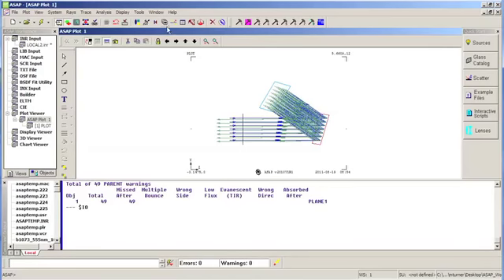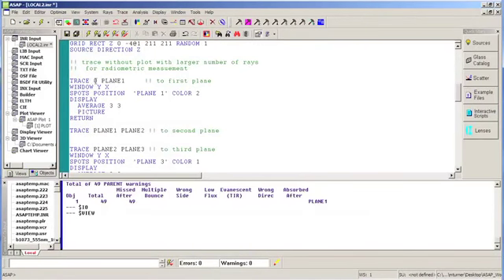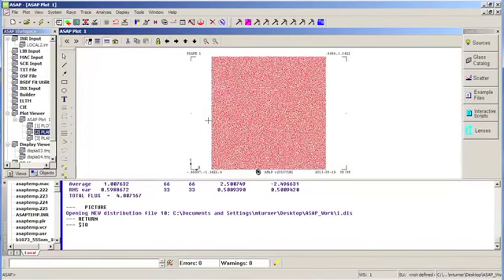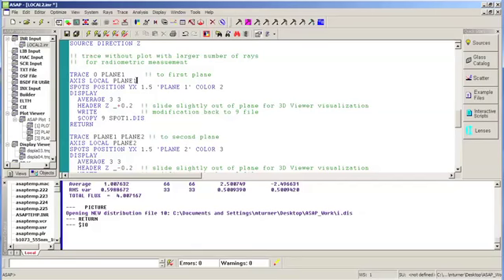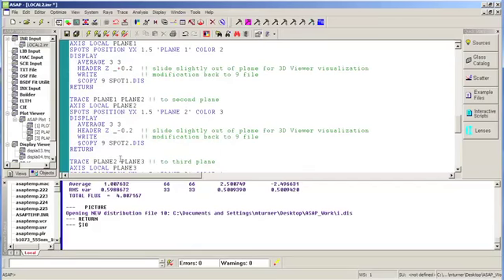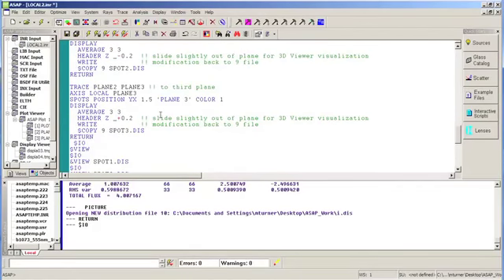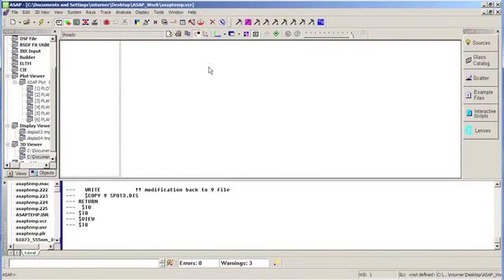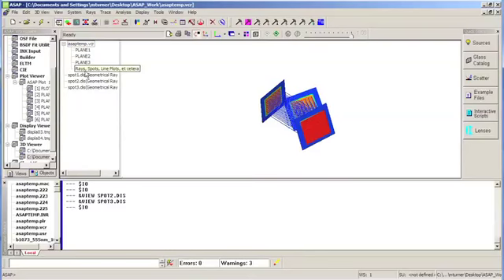Viewing Off-Axis Distributions in ASAP with the AXIS Command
A retro-reflective system consisting of a transmissive surface and two mirrors, one of them off-axis, is modeled in ASAP. The AXIS command is demonstrated as a tool to orient an analysis plane normal to the optical axis running through an off-axis component.